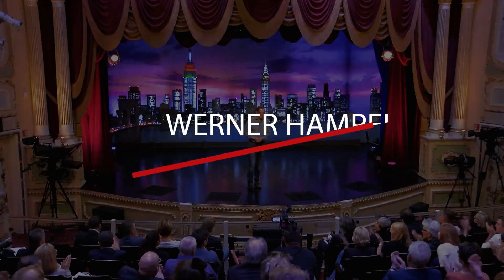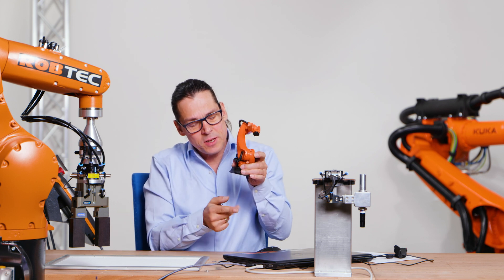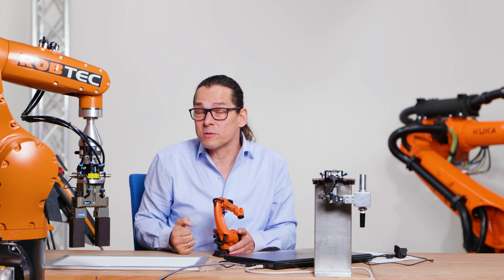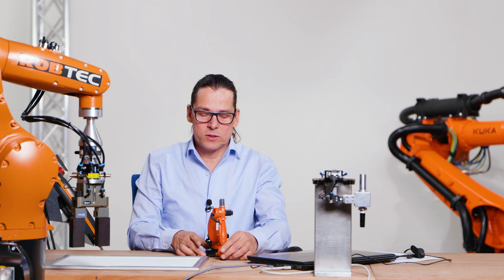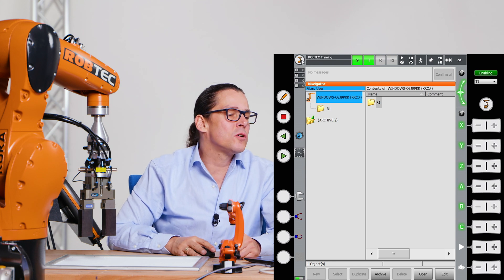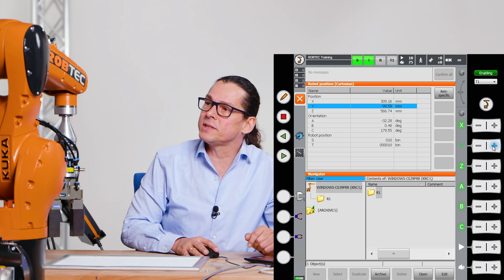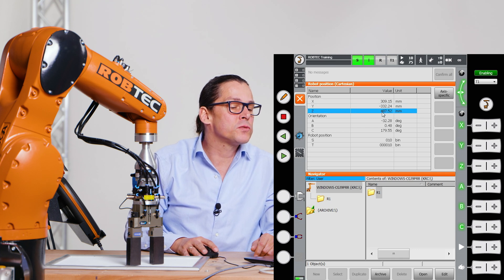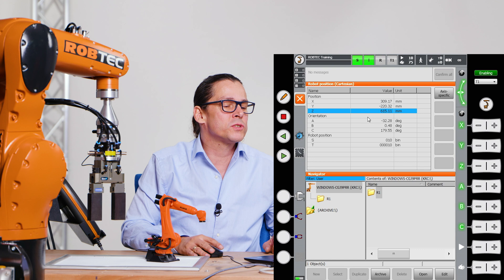World Coordinate System of Robots Explained | The Robotics Channel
In this video you will learn about the world coordinate system of an industrial robot, what it is and how you can use it to move your robot. Additionally, I will show you how to easily navigate within this system by using the so-called “right-hand rule”.

Leave me your questions & opinions in the comments!

💻 Online courses (also for beginners) - Programming and operating robots
Learn from home - quick and easy:

🦾 I support you and your company as an independent partner in the integration and programming of industrial robots:

⚙️ My in-person trainings to become a certified robot programmer.

📍 address:
ROBTEC GmbH
Abensbergerstraße 40
84048 Mainburg
Germany

On my YouTube channel you will find bi-weekly content about robots and their programming, automation, artificial intelligence and more!
I am the founder and CEO of ROBTEC GmbH in Mainburg/Germany.
In addition to various online robot courses, we also offer trainings in our education center in Mainburg, where we train you or your employees to become robot experts.

Conception, production, camera, editing & YouTube channel setup:
Michael Leber